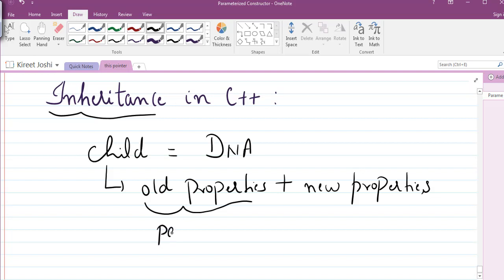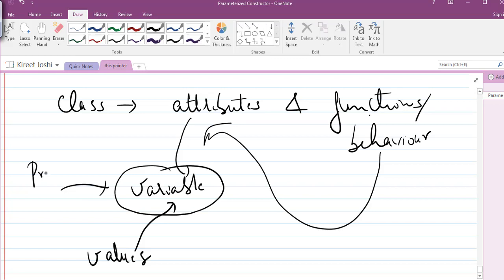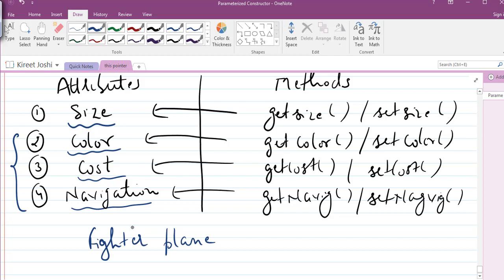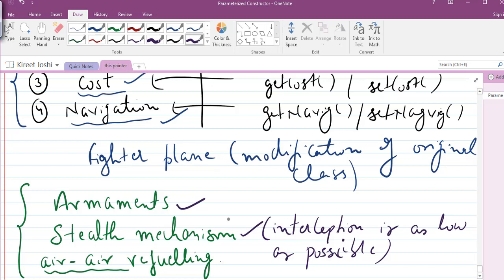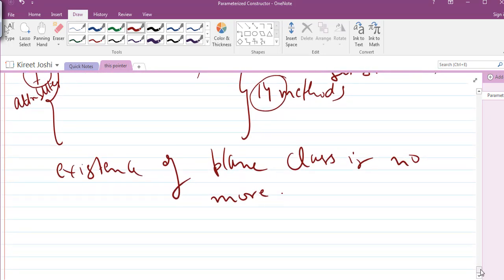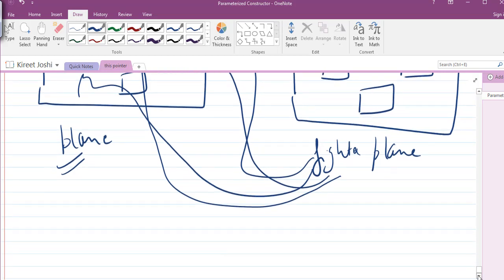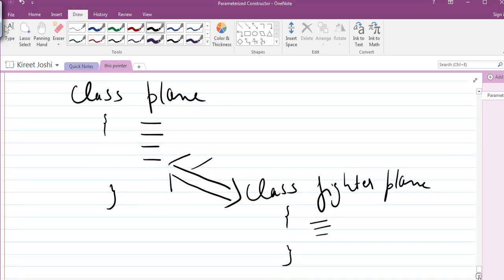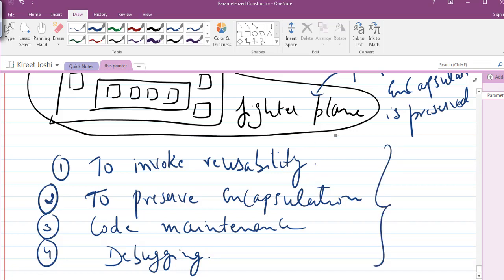Concept Of Inheritance in C++ | C++ Programming | C++ Tutorials